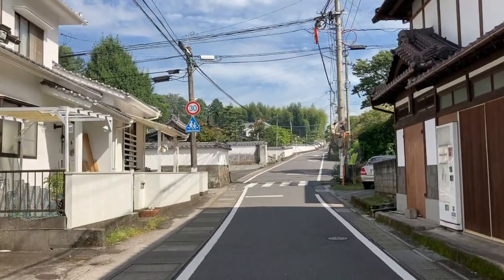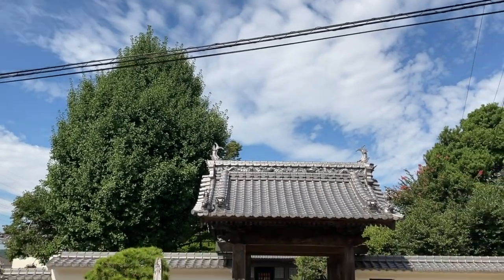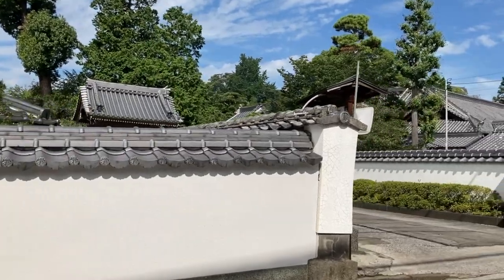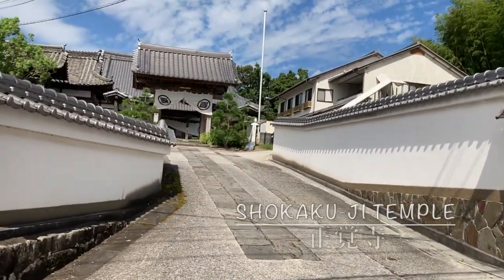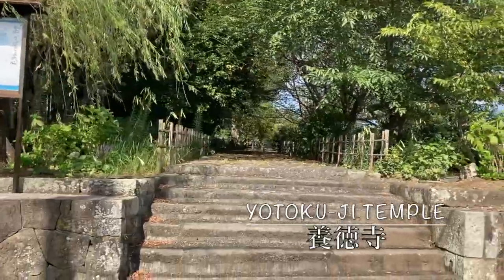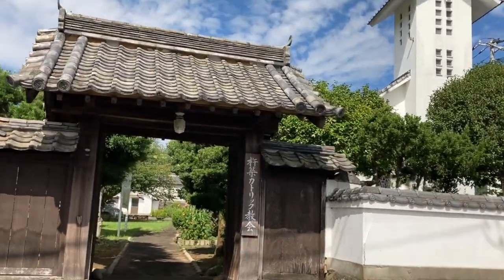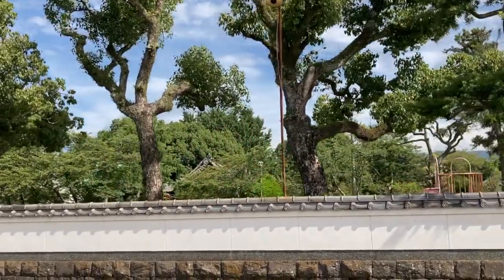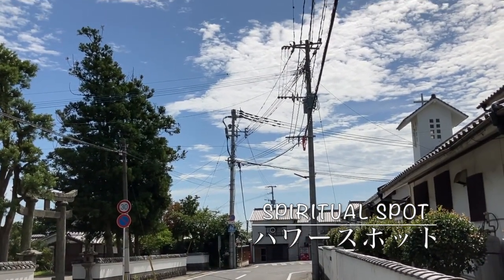Spiritual Spot Tera-machi, Kitsuki City, Oita, Kyushu, Japan, Castle Town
このビデオは Spiritual Spot Tera-machi, Kitsuki City, Oita, Kyushu, Japan